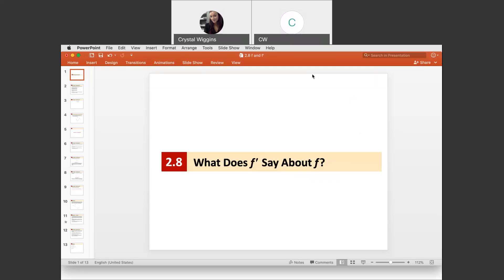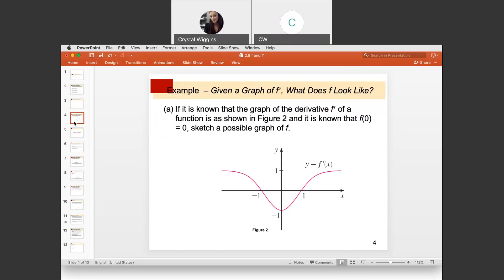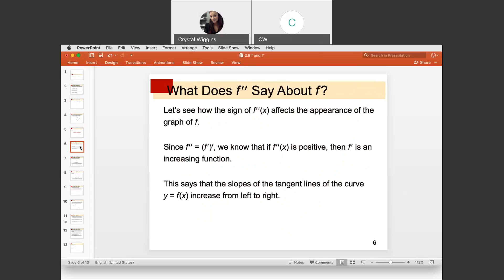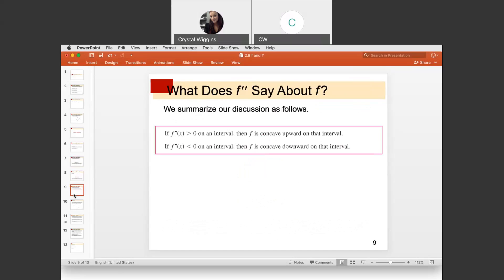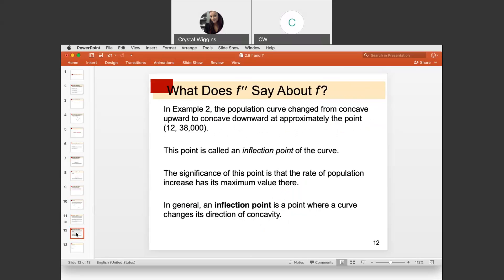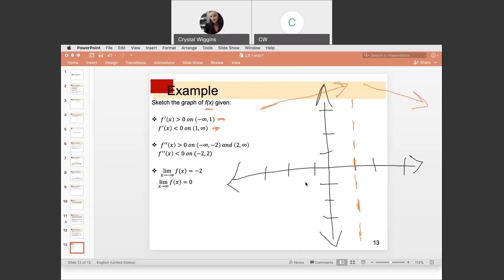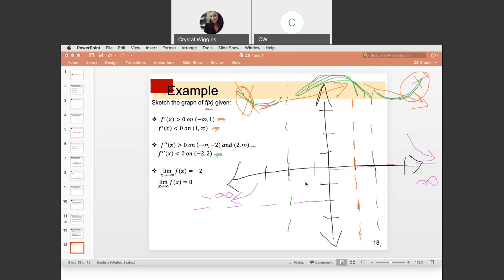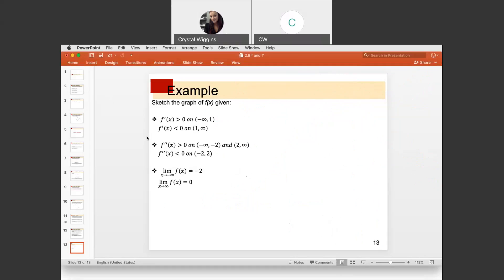Relationship between f, f', and f''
Discussing the relationships between a function's graph and its first and second derivative graphs.